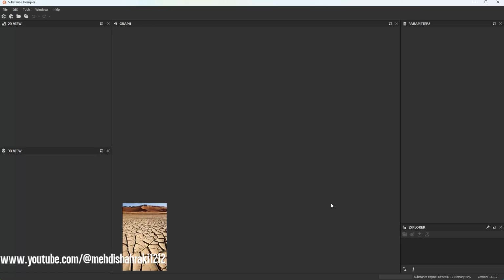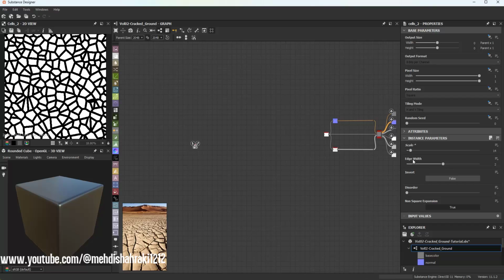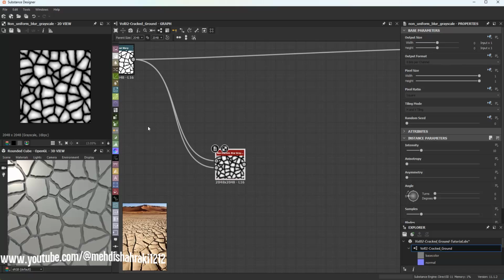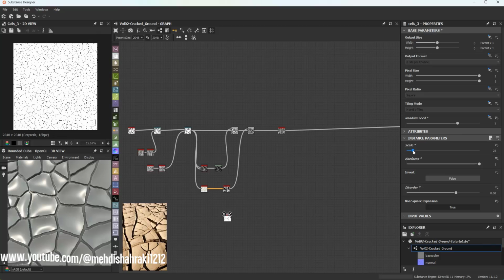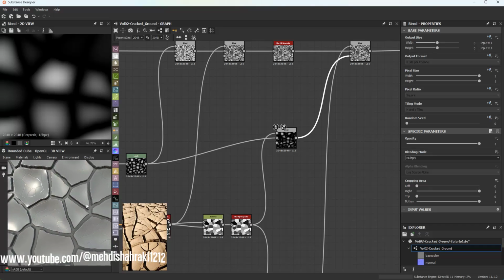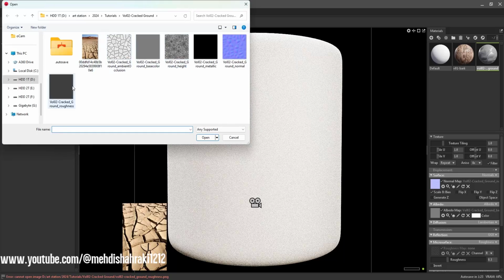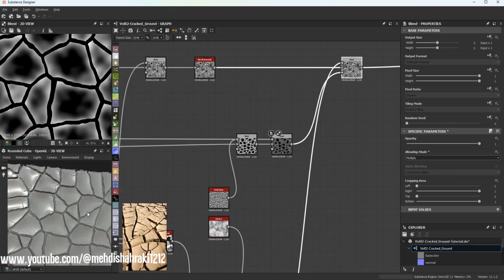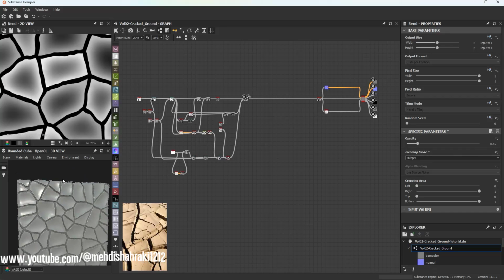How to Create Cracked Ground Material in substance designer ( free tutorial )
How to Create cracked ground Material in Substance Designer ( Free English Tutorial) Part1
Full Tutorial include 5 parts in 170 min duration
to get the full tutorial and all of the project files click on link bellow

If you are working in the field of materials or texturing in the gaming field or are interested in this field, please enter my store through the link below and use other high-quality and free products.